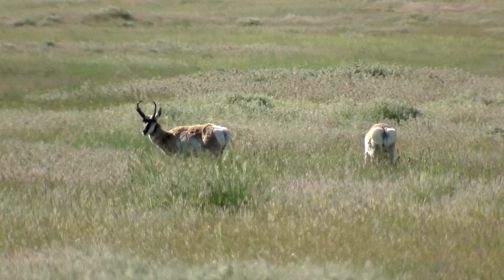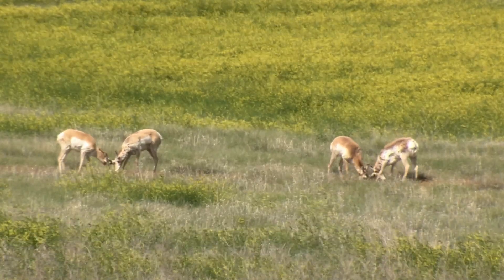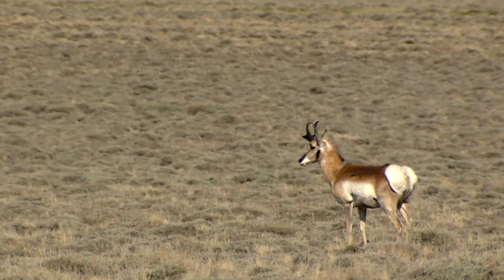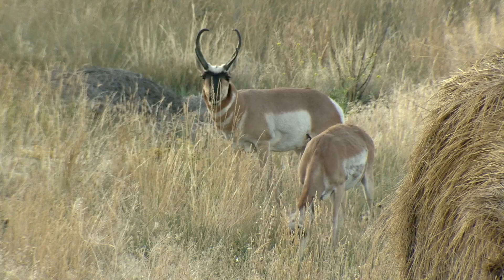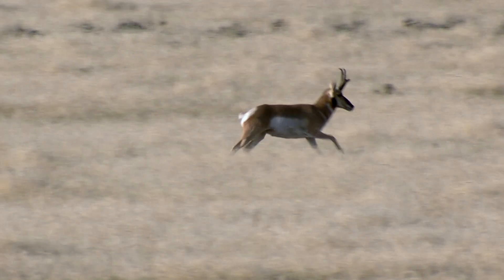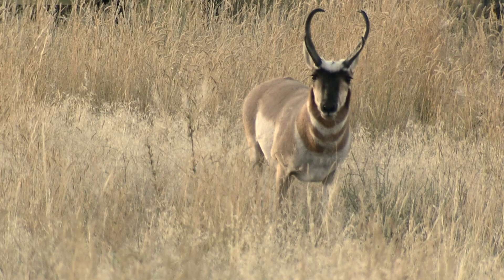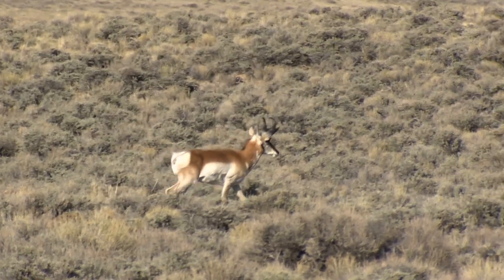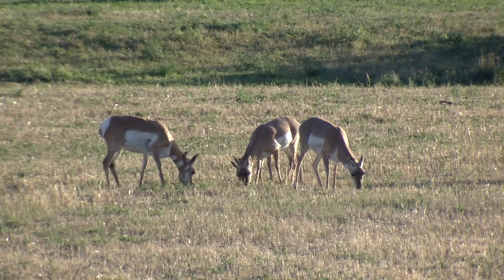WY Conservation Stamp Art Contest - Accepting Submissions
Submissions open January 2nd for the 2022 Collectible Conservation Stamp Art Contest. The subject of the 38th annual contest is the pronghorn and the winning image will be featured on the 2022 collectible conservation stamp. See the rulebook for more details